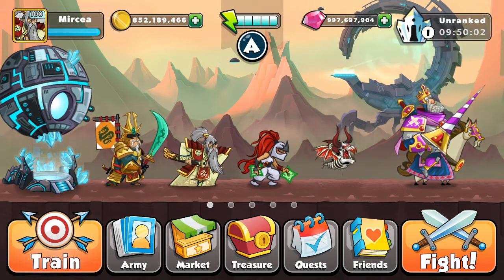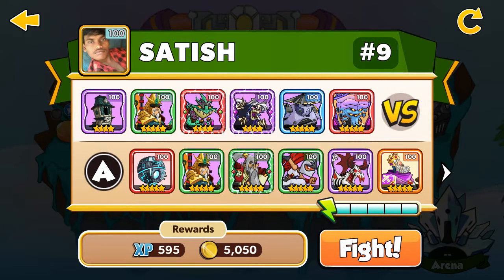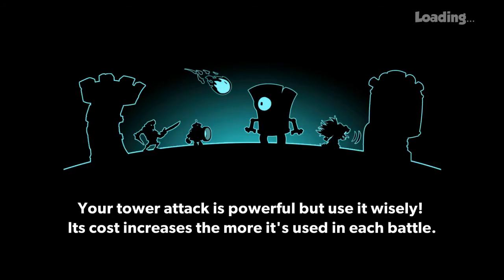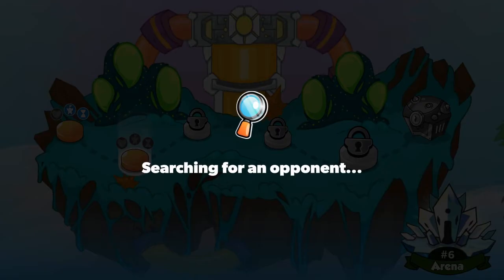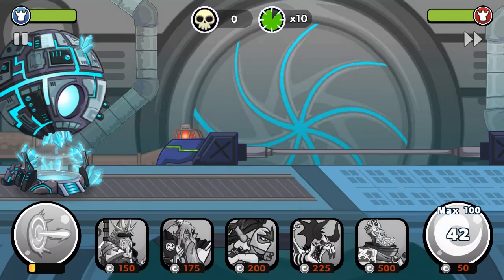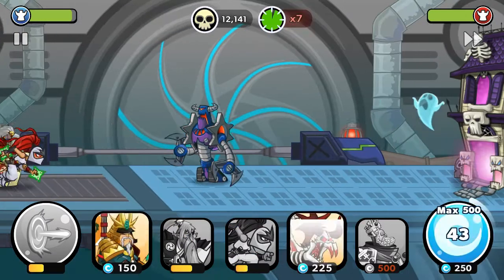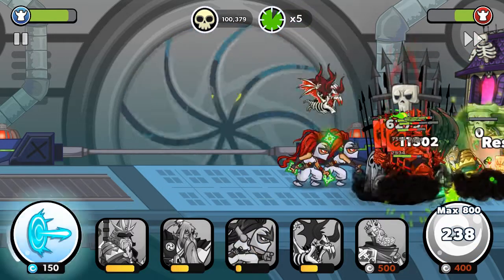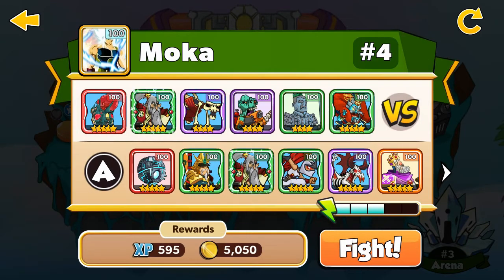Tower Conquest-Hacked-| Samurai is Meta | Ep.190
Hello Tower Conquest players,today I present you my Hacked Tower Conquest account  .If you want leave a comment bellow and tell me what deck you want to see in next episode(Max 3 per.ep),hit the like button and maybe a subscribe should help me to ;)